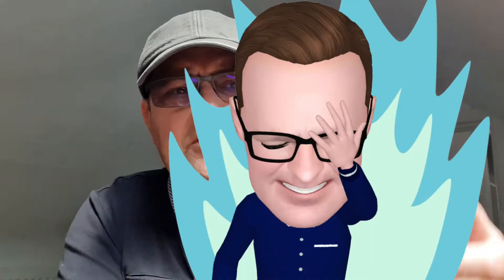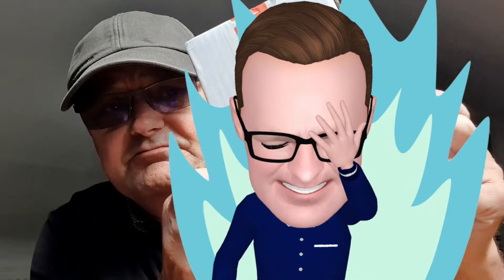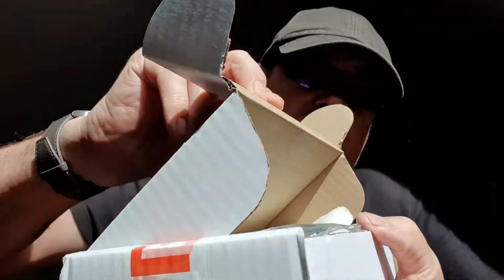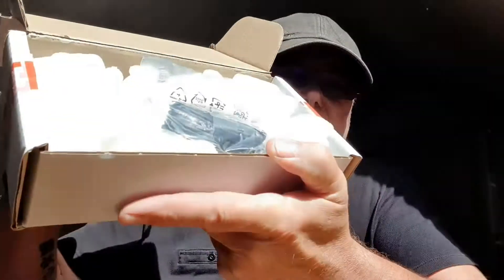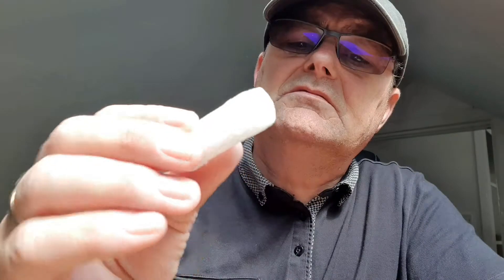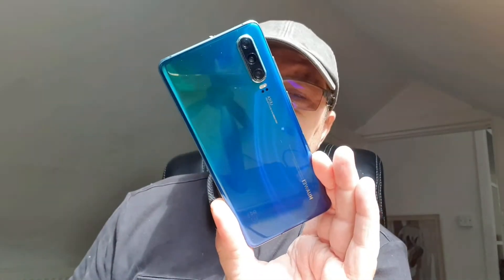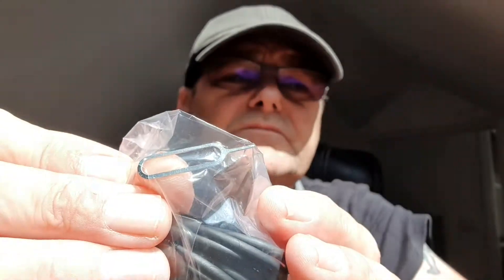Never buy a new phone again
can't believe how much I saved buying 2nd hand from amazon market place . plus if its crap just send it back at no cost. I was well impressed with this .